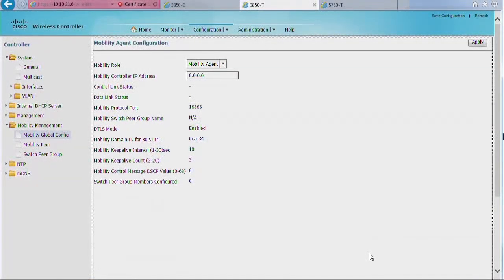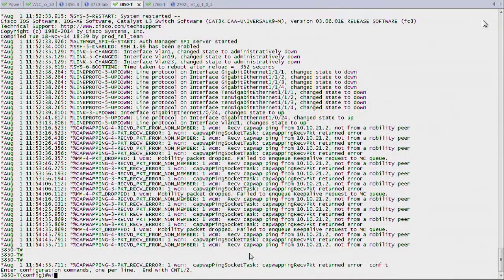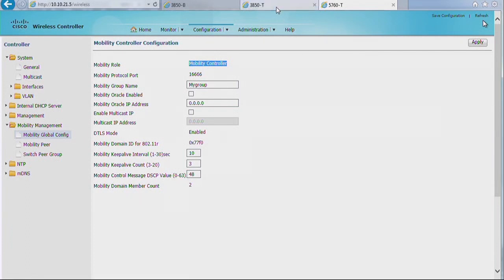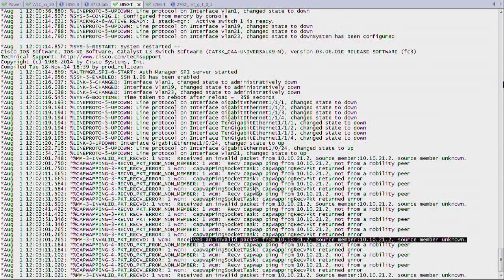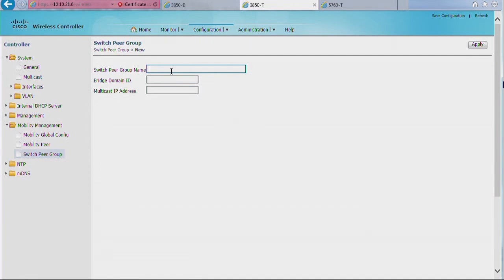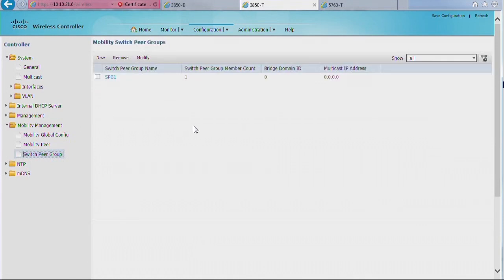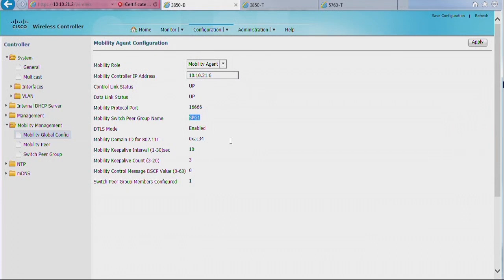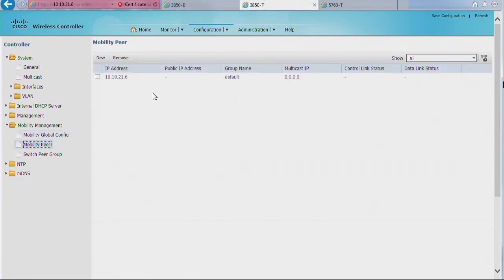4 2 MC, SPG Configuration CCNA Wireless 200 355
4.2 MC, SPG Configuration - CCNA Wireless 200-355